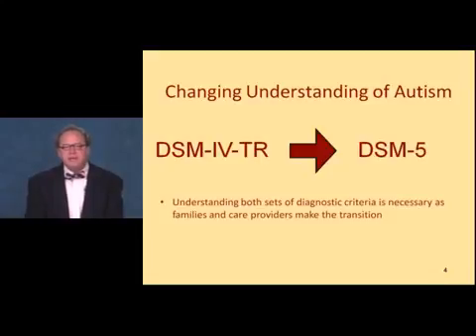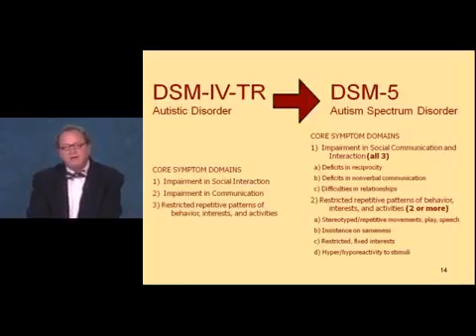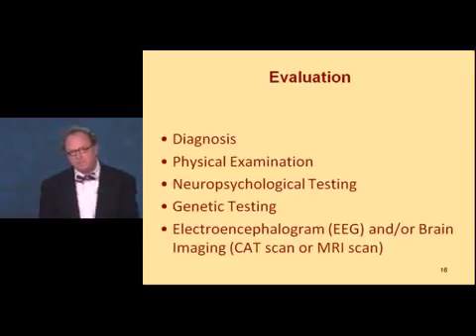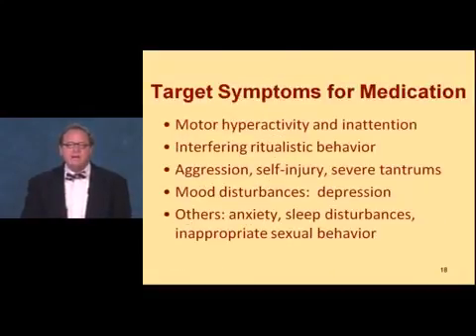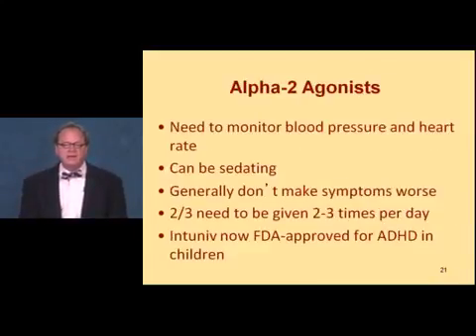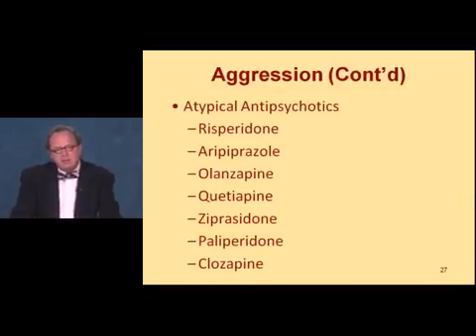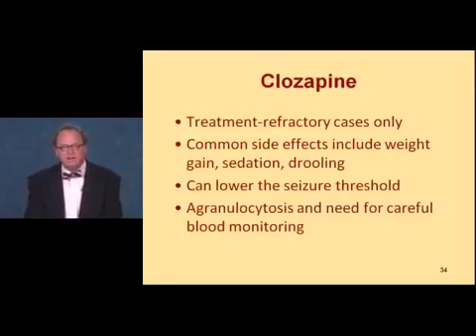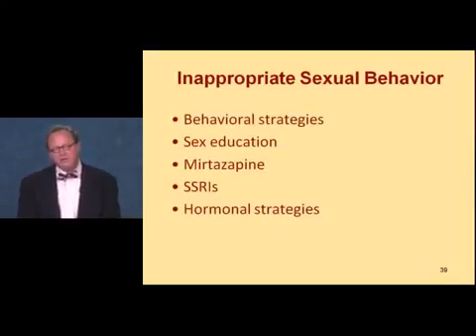Uptodate Autism Spectrum Disorders Board Review 2016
Medical continous education